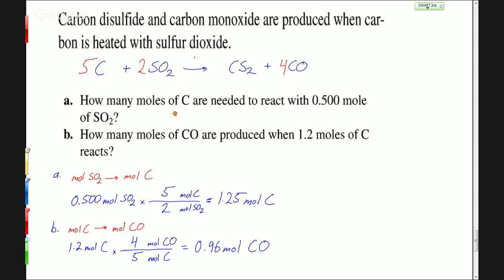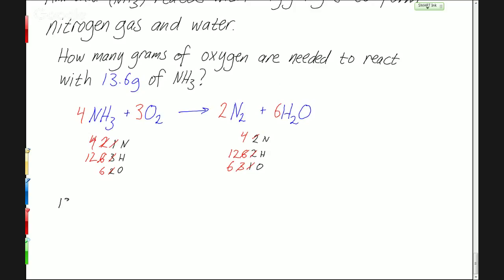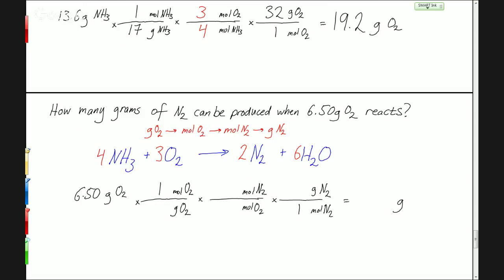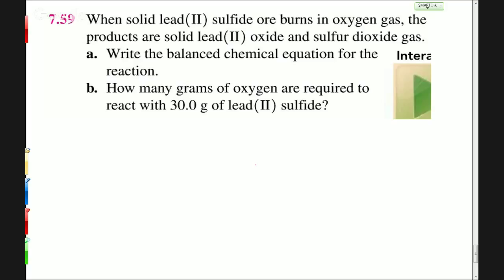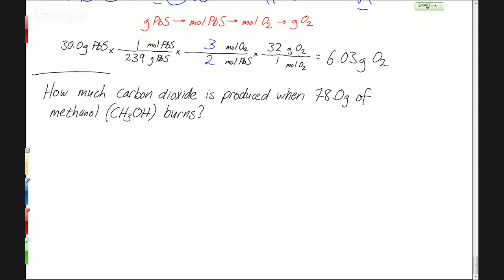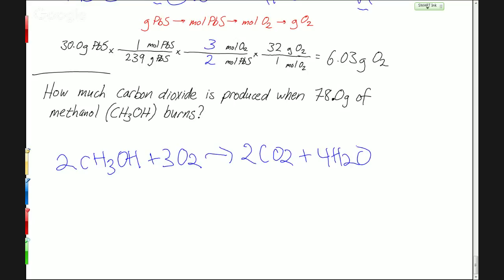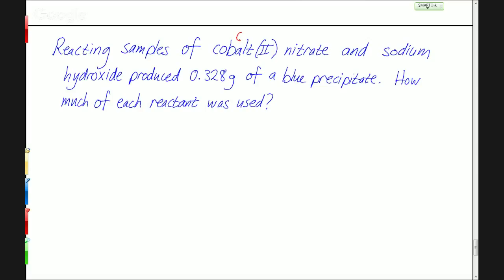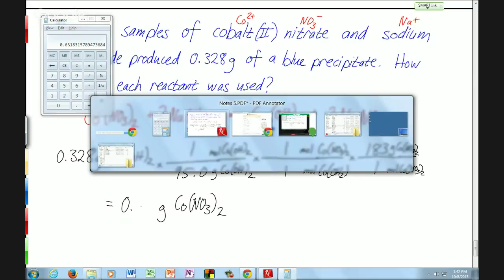CHM 100-005 - Chemical calcuations & reactions